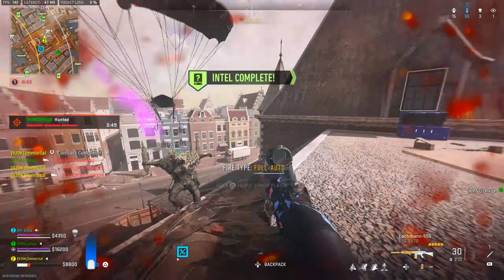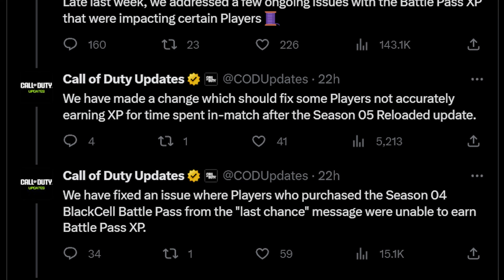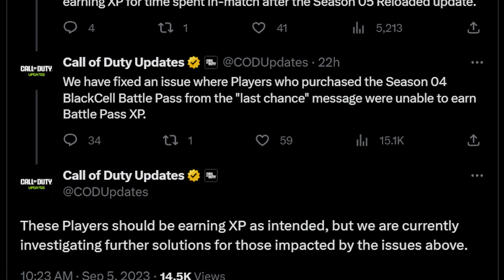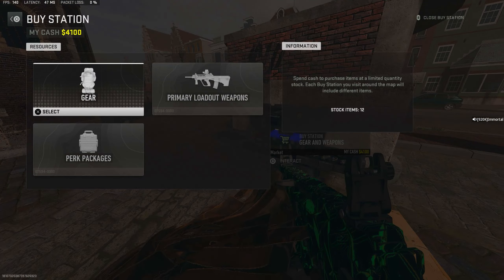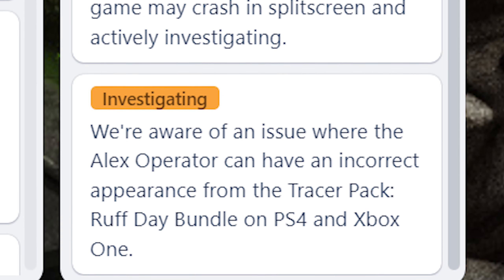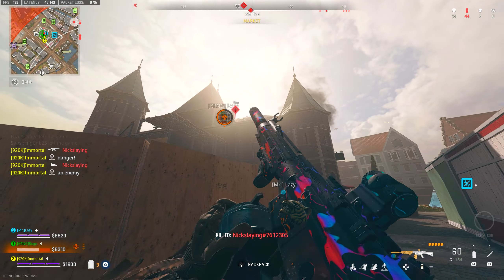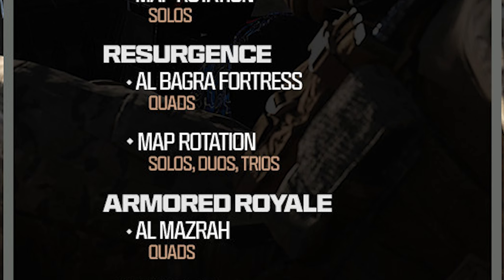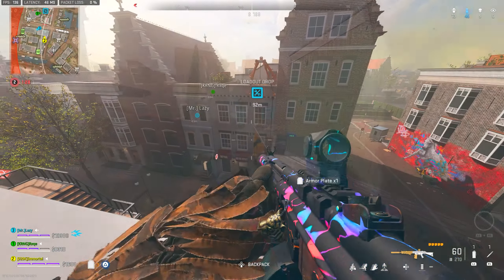WARZONE: All NEW UPDATE PATCH NOTES!! New RESURGENCE MAP, Gameplay Changes, & More!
Full WARZONE UPDATE Patch Notes & Gameplay Changes!

In this video, we're breaking down the new WARZONE UPDATE PATCH NOTES And Gameplay Changes! Today WARZONE 2 and Modern Warfare 2 got another new Update featuring some new WARZONE Patch Notes and MW2 Patch Notes, alongside a new Resurgence Map as well!